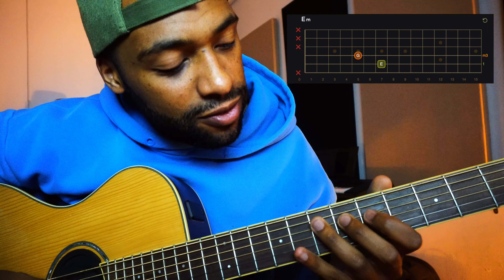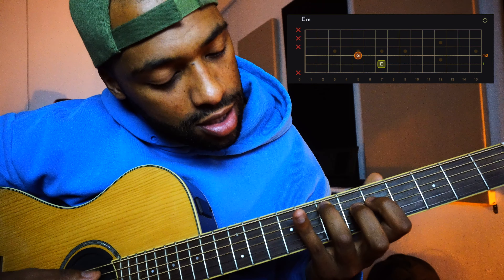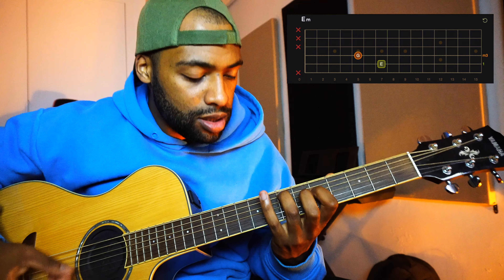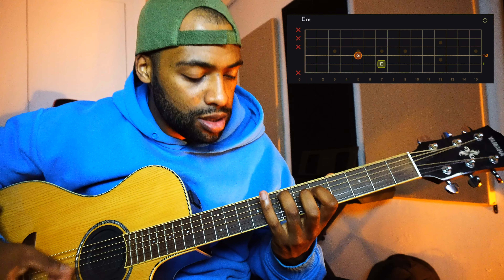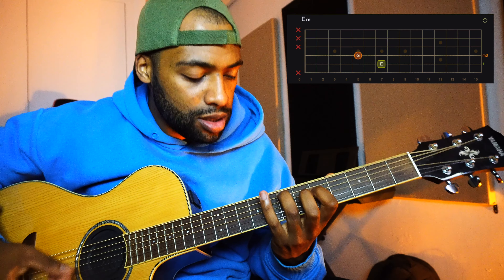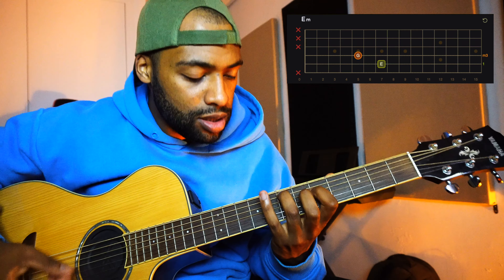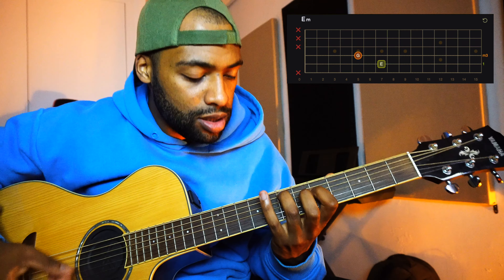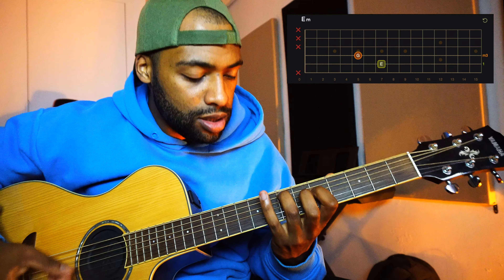How to play "Thousand Miles Away" frrom KID LAROI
Se nao tens motivaçao para tocar guitarra é porque nao estas a aprender as musicas que gostas ! --~--
- Se aprendeste já sabes deixa o teu like e subscreve o canal ! 🎯
- Partilha no Facebook ou Instagram para me ajudares ❤
- Comenta que musica gostavas de aprender ✌